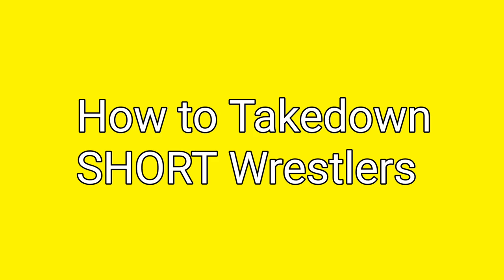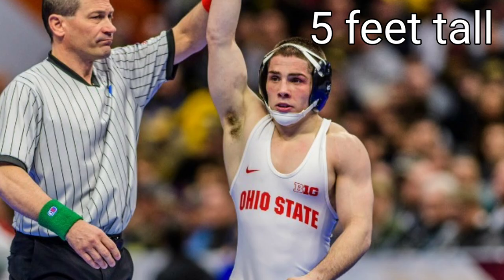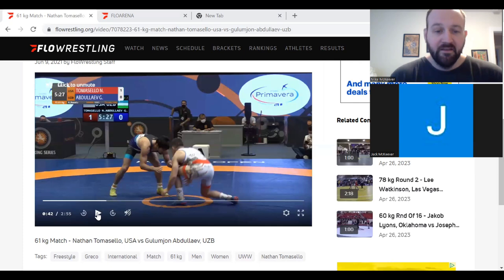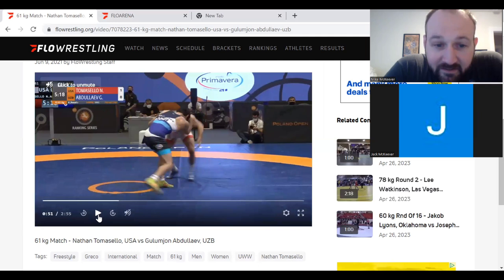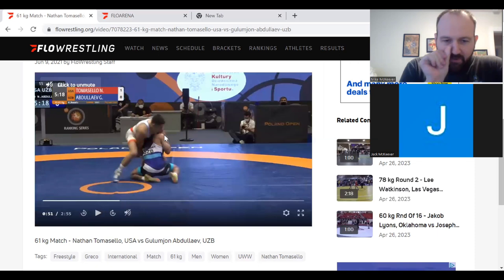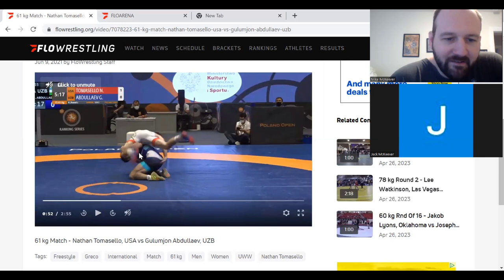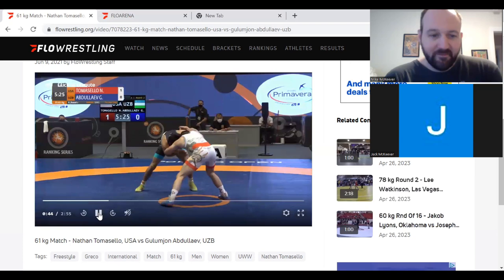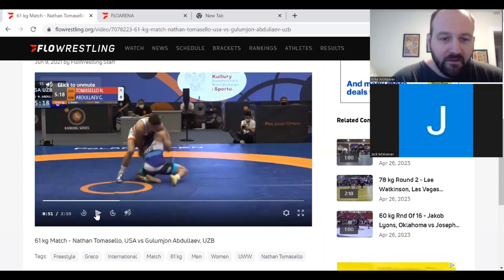THIS is How to Takedown SHORT Wrestlers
Today we analyze how to Takedown Short, stocky wrestlers, specifically 5' 0" Nathan Tomasello

We break down various ways to score takedowns against short wrestlers like Nato.